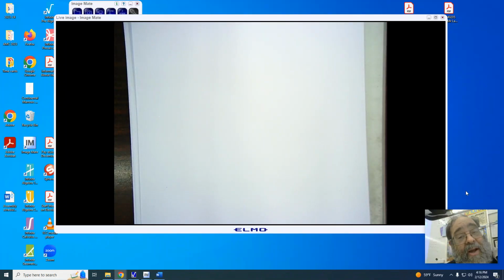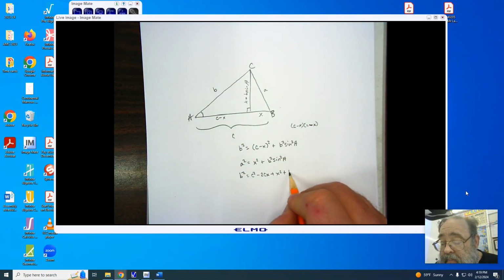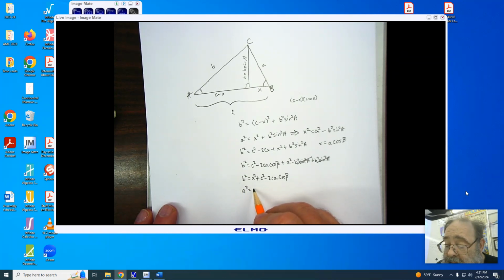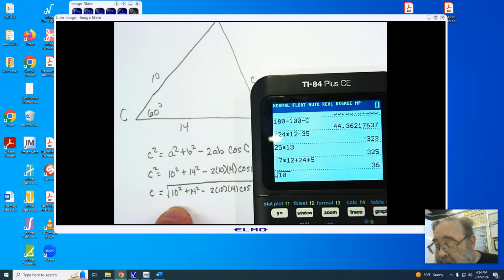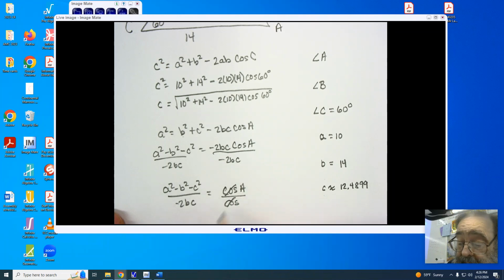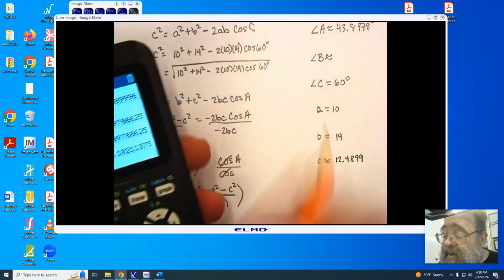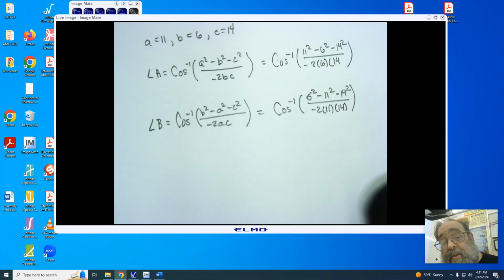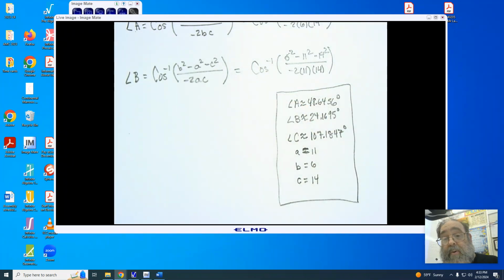The Law of Cosine: An Introduction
In this video I show the proof for the law of cosine and then use the law to find a solution to a triangle given a side-Angle-Side and then a solution to a triangle with a side-side-side.